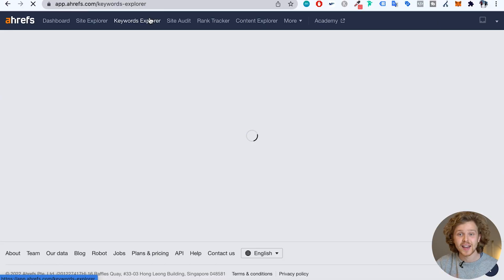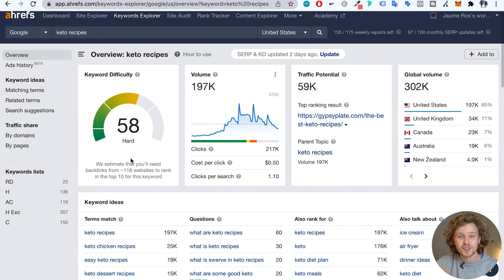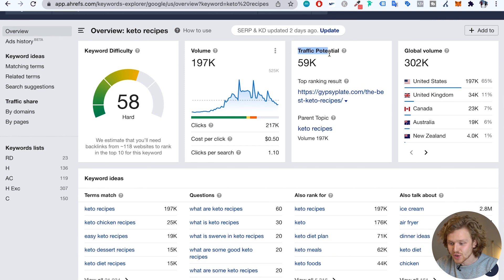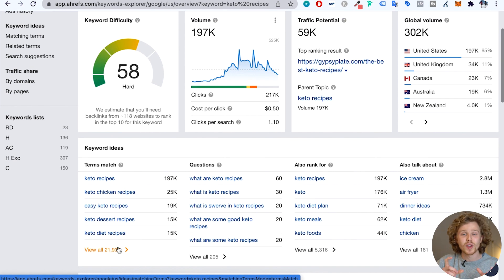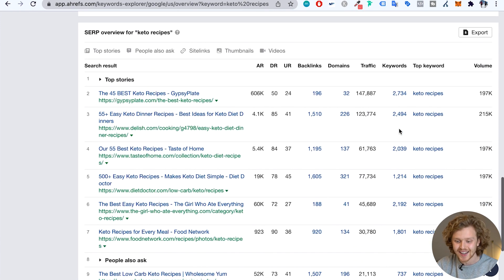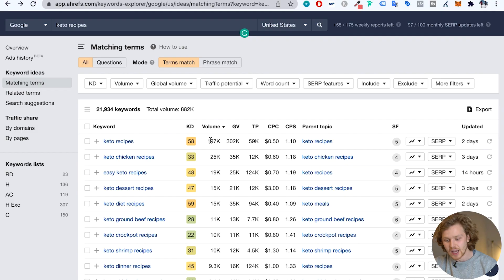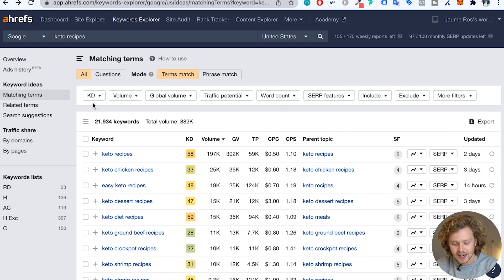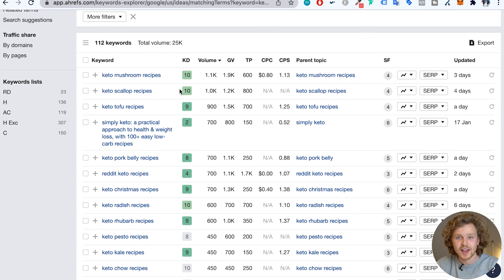How to do Keyword Research with Ahrefs (for beginners)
This is part 1 of my complete keyword research tutorial with Ahrefs. This video will cover a lot of the basic ideas behind keyword research and a deep break down of all the data Ahrefs provides.

Part 2 will cover deep competitor analysis taking into account how you should be analyzing your competitor's links. This will also cover more advanced keyword research techniques to help you be more efficient with your keyword credits.

If you've ever been curious to start doing keyword research but didn't know where to start this is the guide for you. There's a lot going on in these keyword research tools and its easy to get overwhelmed.

Keyword research is not complicated - but it is important to be thorough and to make sure you understand all the data Ahrefs is providing.

Timestamps:
0:00 Intro
0:20 Start with a broad keyword
1:14 Keyword overview
3:14 Keyword Ideas section
5:06 Understanding keyword lists
6:32 Finding low competition keywords
8:06 Basic Competitor Analysis
9:16 Advanced Keyword Research